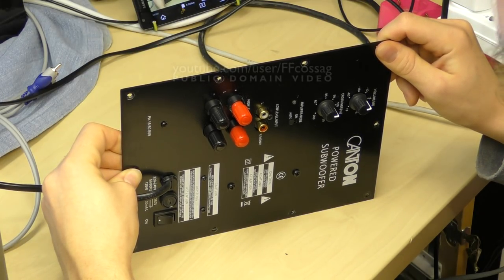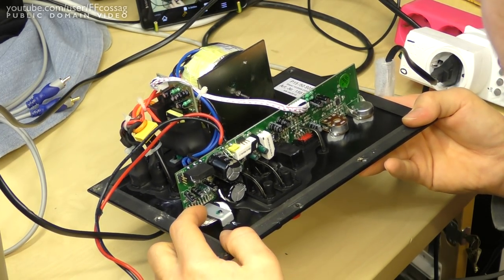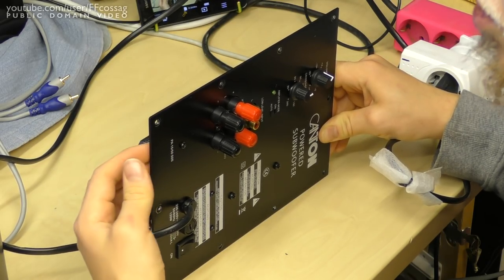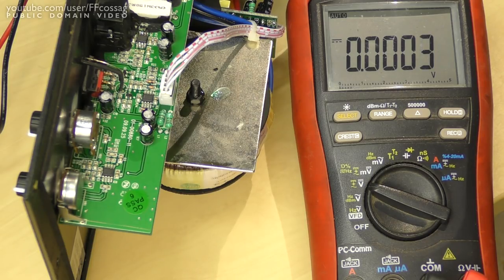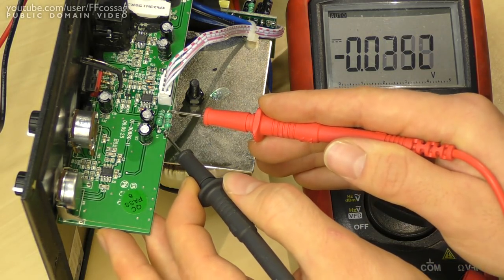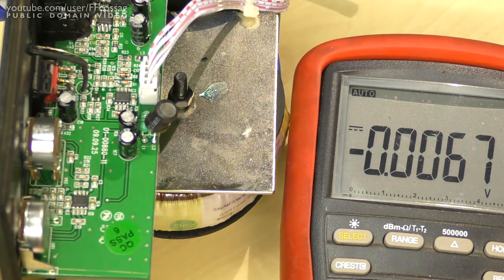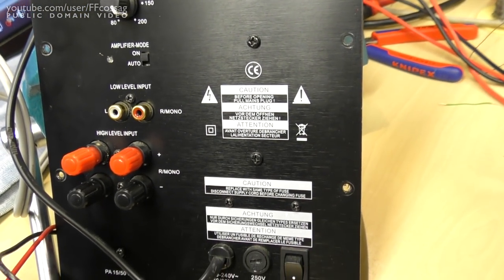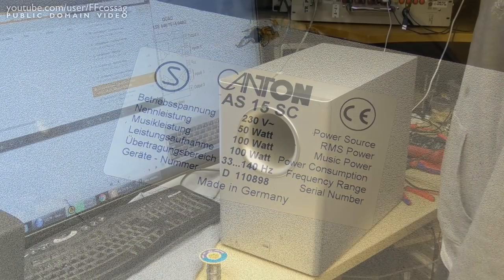Canton AS15SC subwoofer repair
TL;DR one of the opamp supply chokes had gone open circuit.